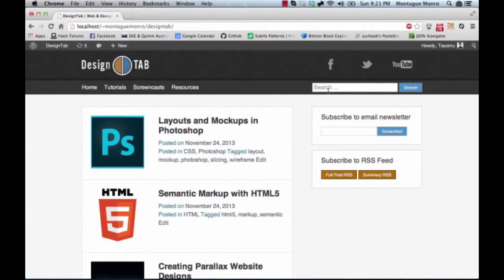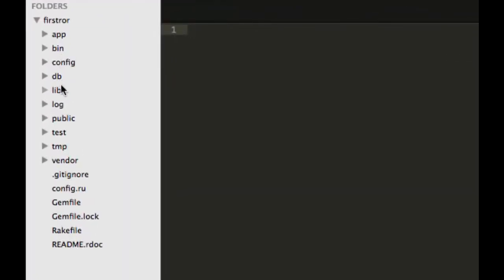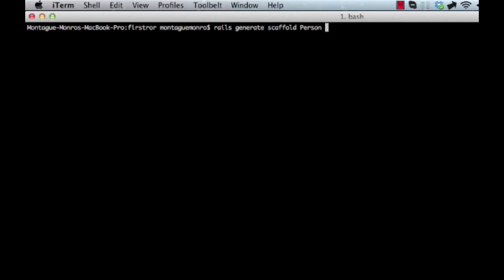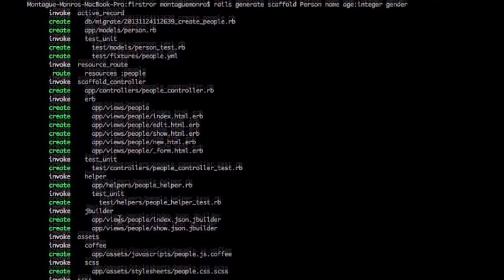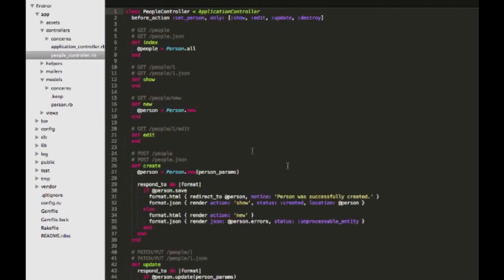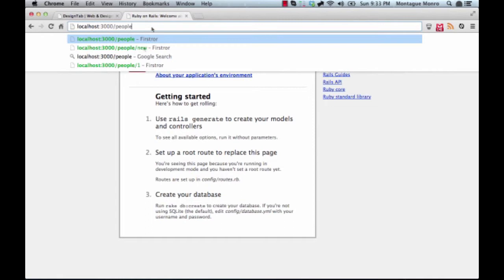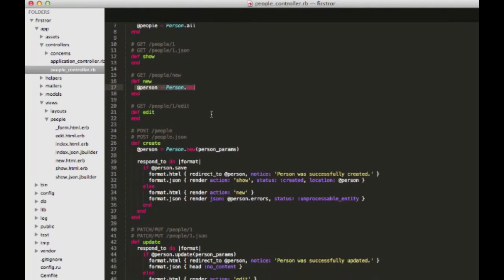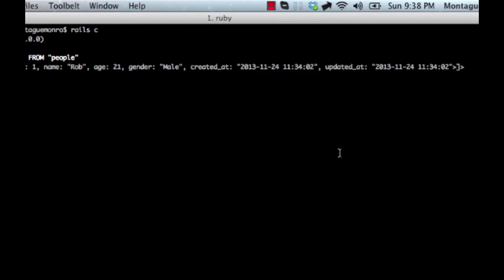Introduction to Ruby on Rails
In this tutorial we go over creating your first sample project in Ruby on Rails. We also cover why Ruby on Rails is amazing, What it offers as well as lightly cover some of the functions available in its arsenal.